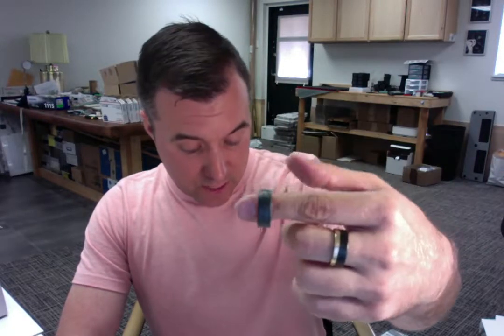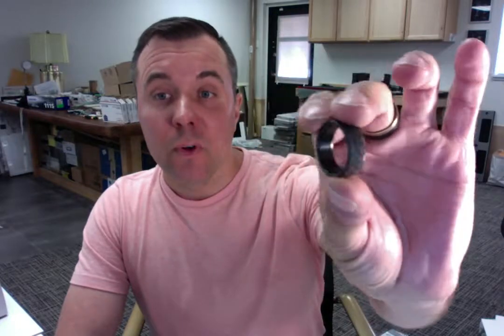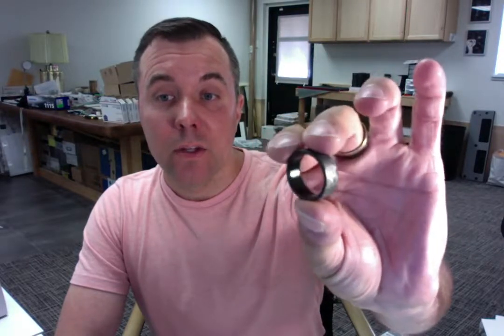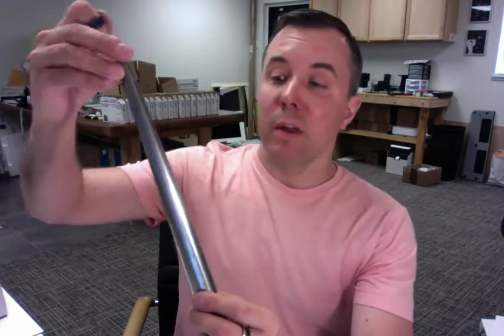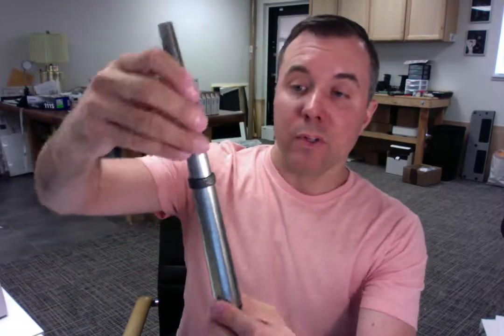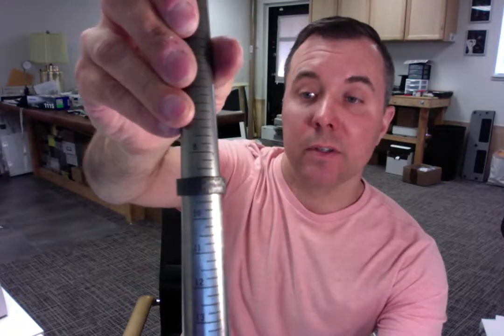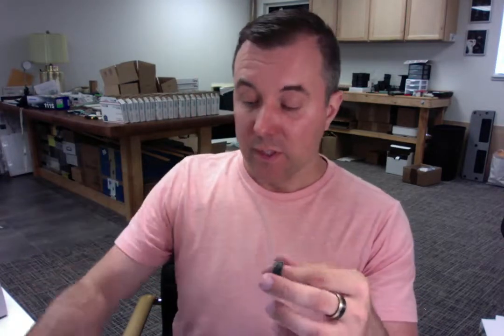6408 Jeff & Angie Z. Thank You and Quality Review of Spexton Black Zirconium Ring